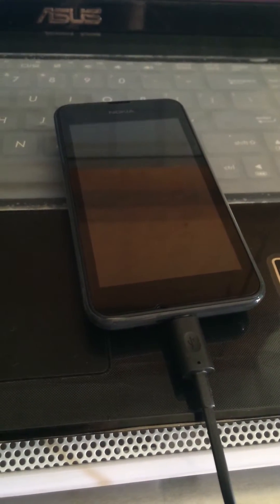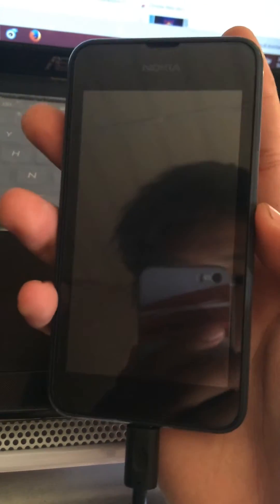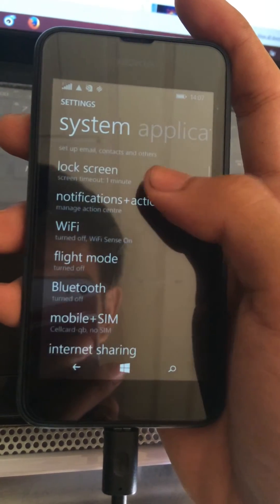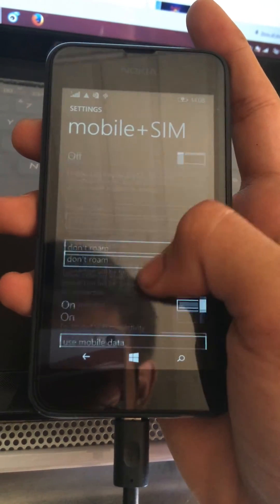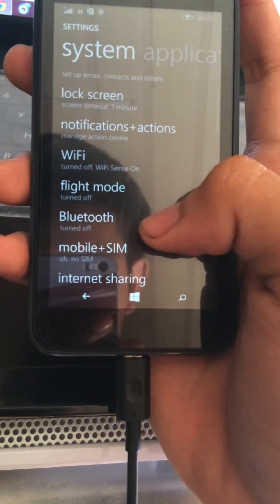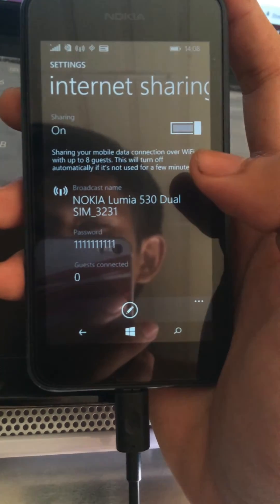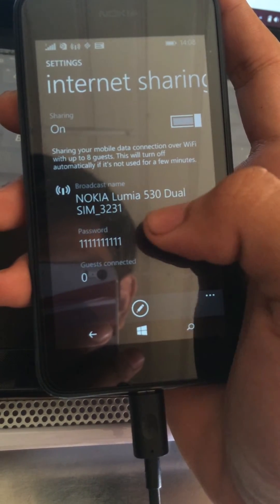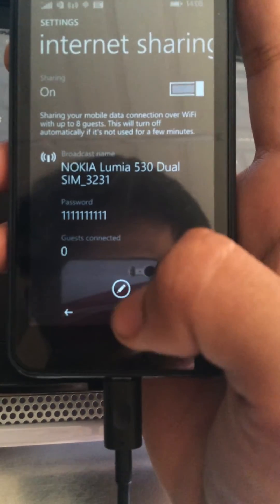How to turn on WIFI hotspot (sharing internet) on Nokia Lumia 530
How to share Internet on Nokia lumia 530